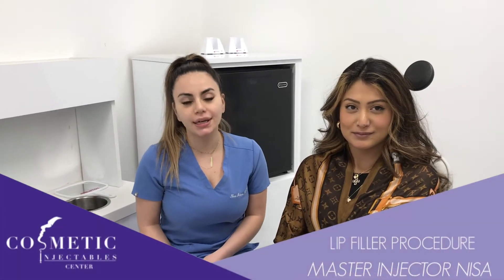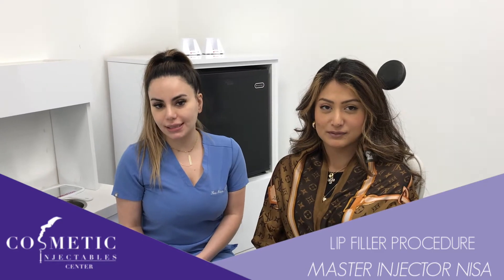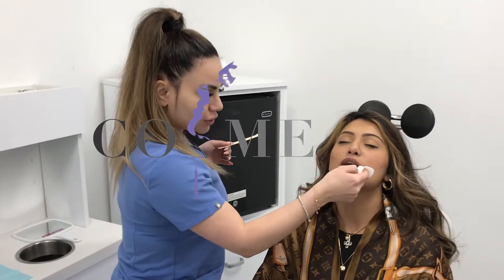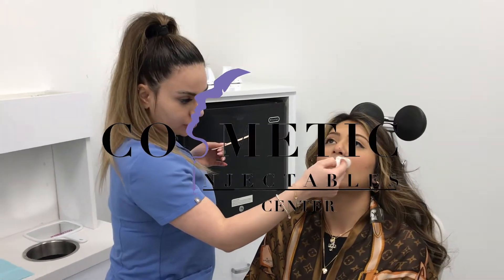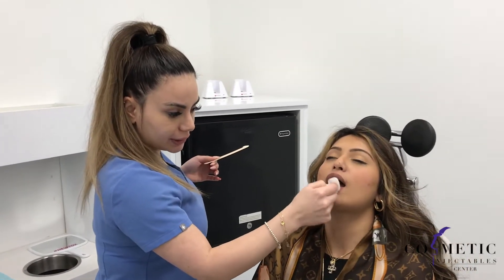Lip Filler Procedure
@ravish receives Lip Fillers for the first time at Cosmetic Injectables Center, Sherman Oaks.

To learn more about Lip Filler and our other treatments visit cosmeticinjectables.com

Founded by Dr Sherly Soleiman in 2007,Cosmetic Injectables Center is an Award Winning Medical Aesthetics Practice specializing in cosmetic injectables with natural results. Our highly skilled Master Injectors have earned a place in the top 1% of Botox and Juvederm providers in the USA.

Cosmetic Injectables Center
14460 Ventura Blvd
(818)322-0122